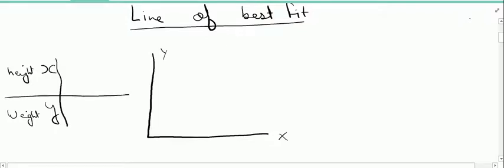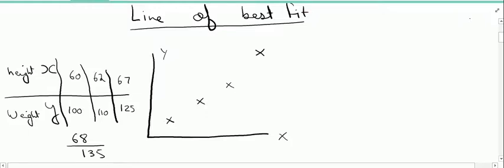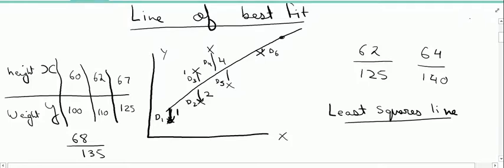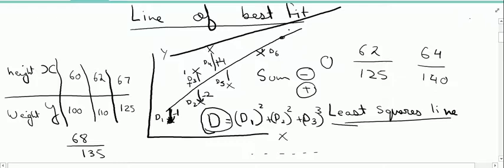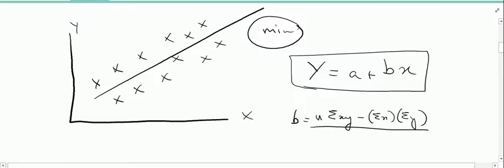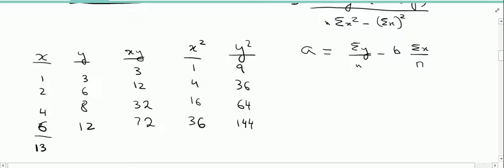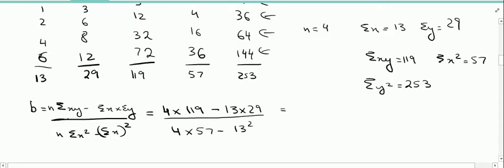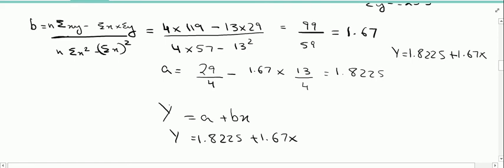Line of best fit acca f2 and afc qm